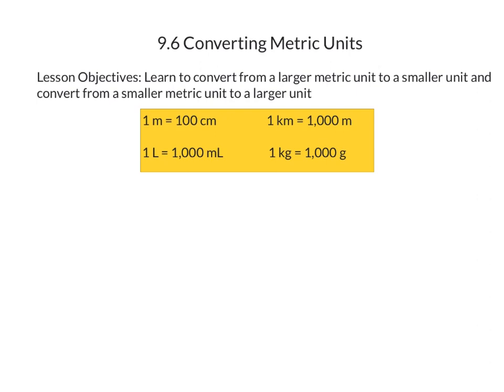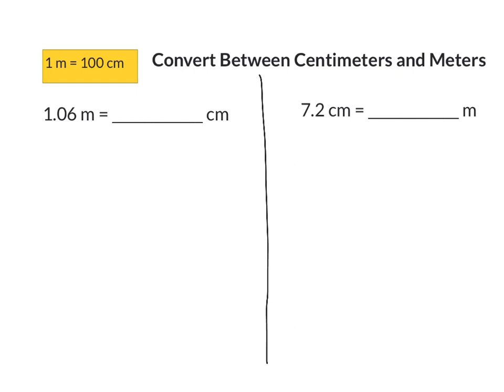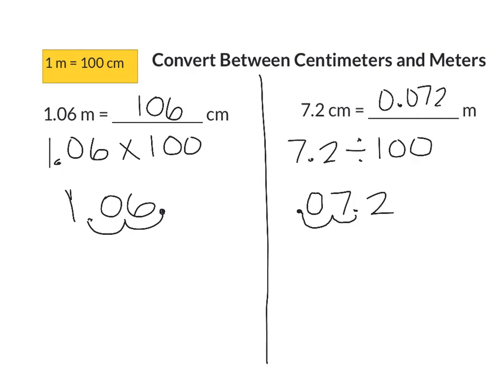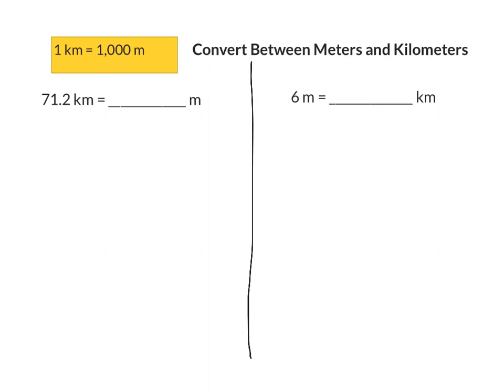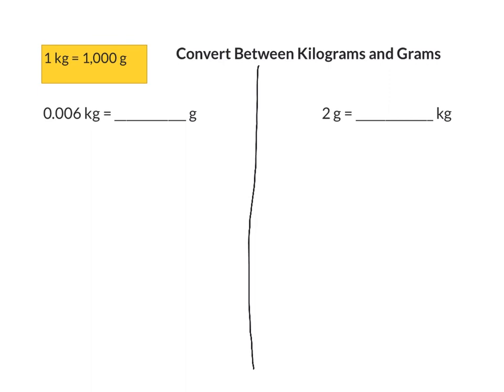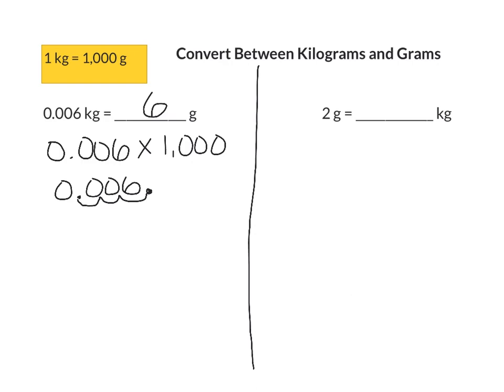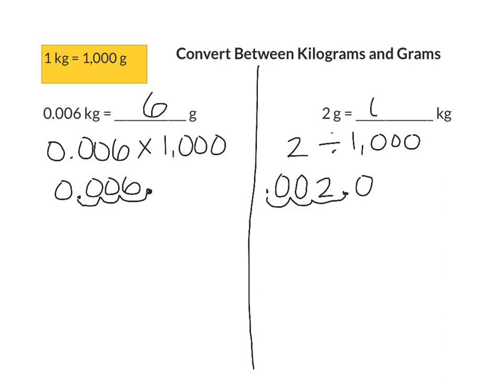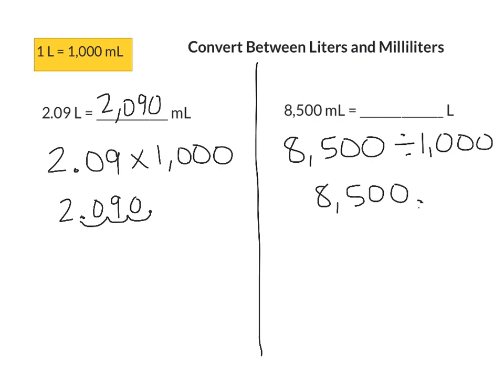5th Grade Math in Focus - 9.6: Converting Metric Units